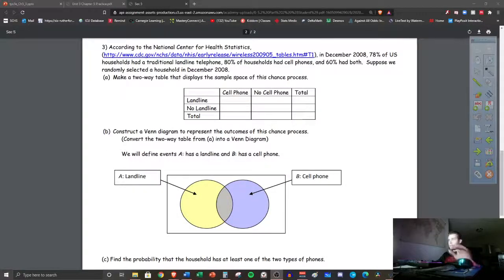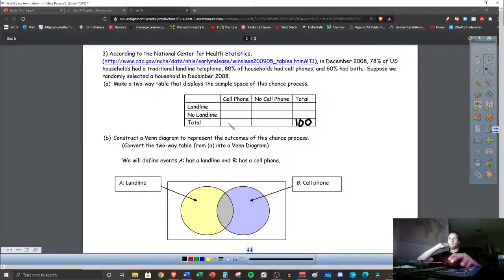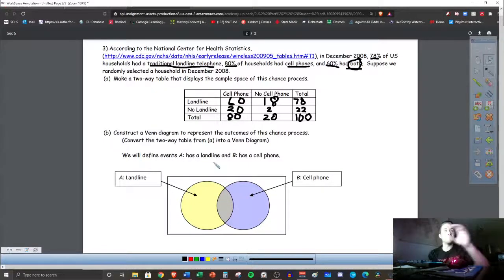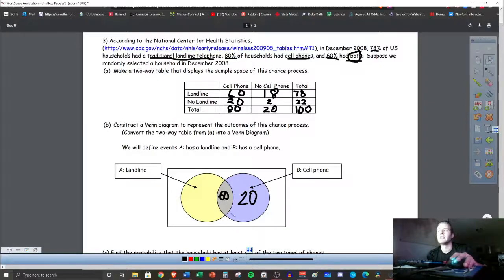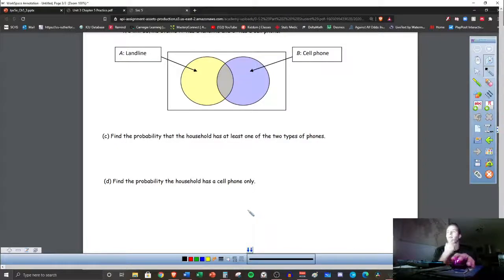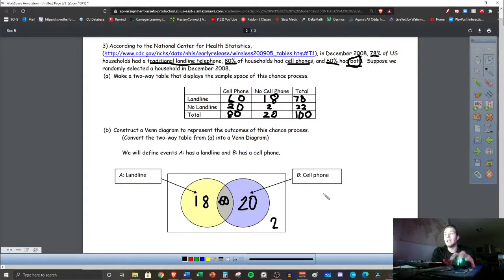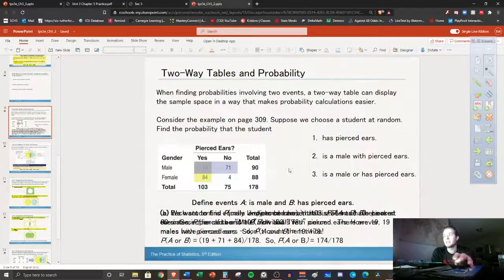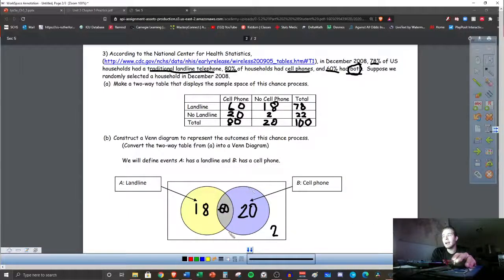Worksheet 5.2 Part 2 Number 3 a-d